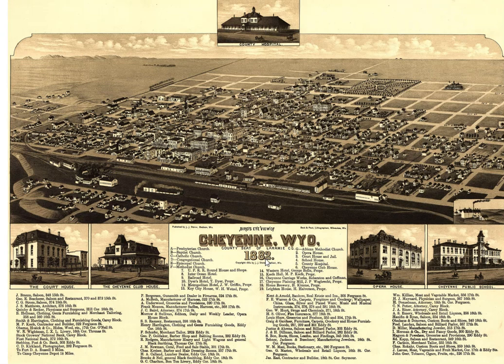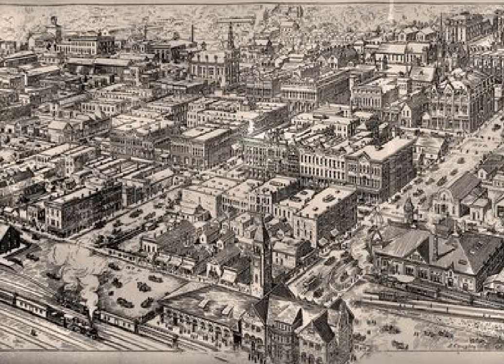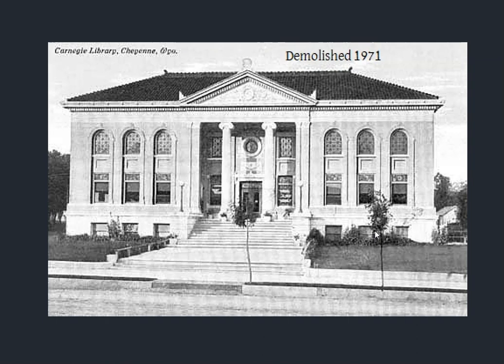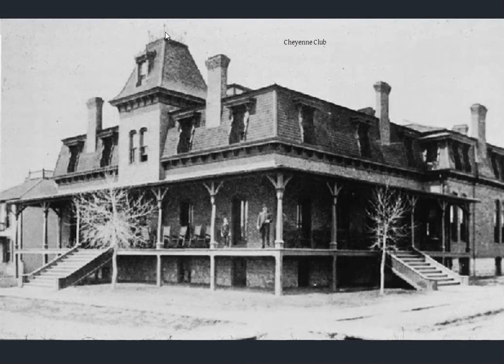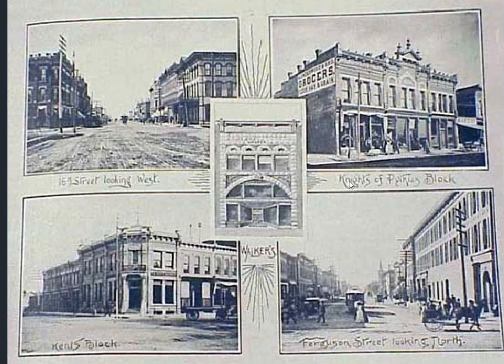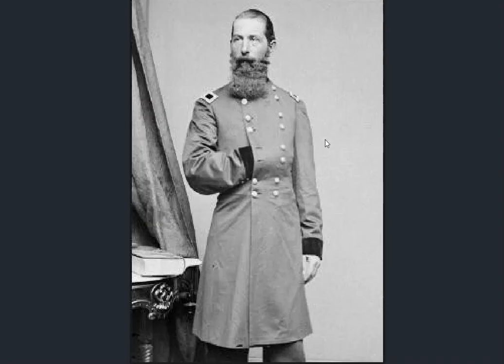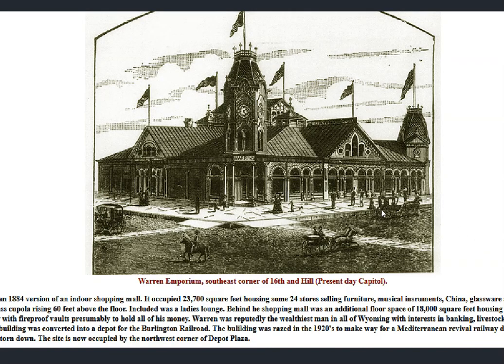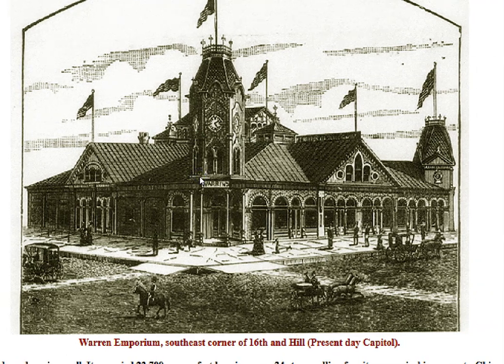Old World Cheyenne, Wyoming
Small City...Old Architecture.  Pardon my seasonal allergies...